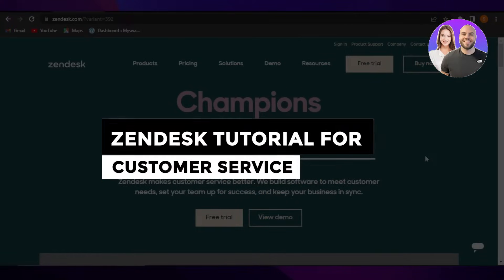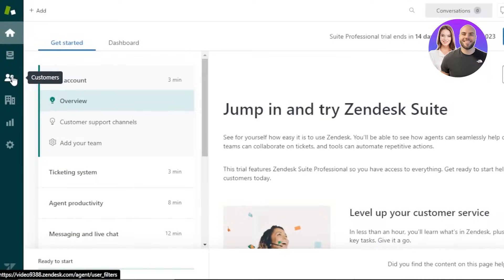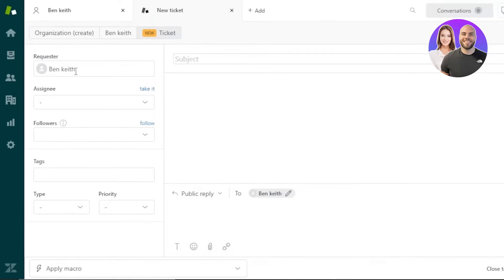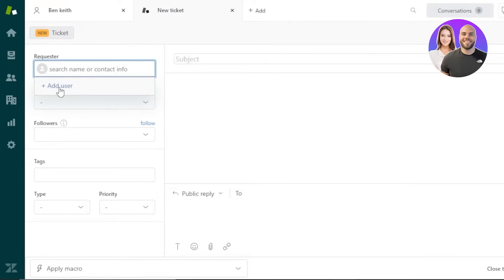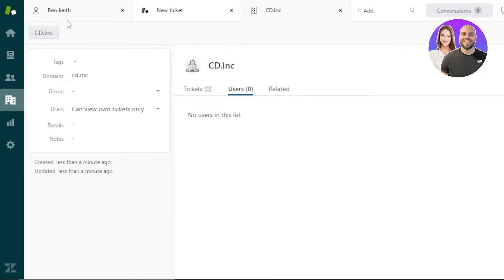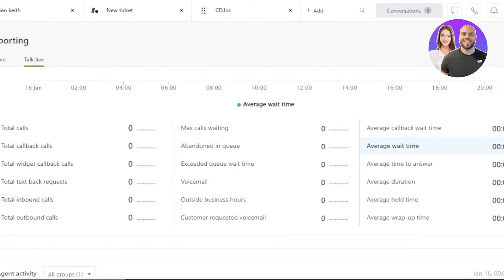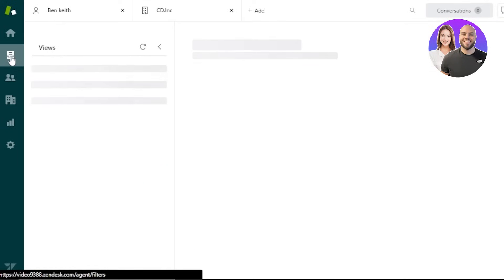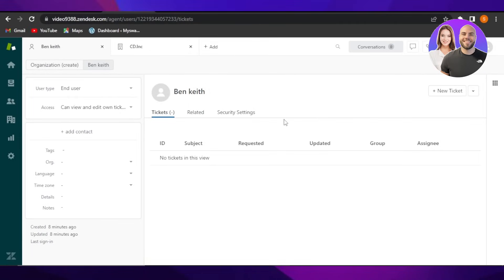Zendesk Tutorial For Customer Service 2026: How To Use Zendesk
In this video we show you Zendesk Tutorial For Customer Service. It is really easy to use, and you can learn how to use it in just a few minutes by following this super helpful step-by-step tutorial to get a better understanding of everything.